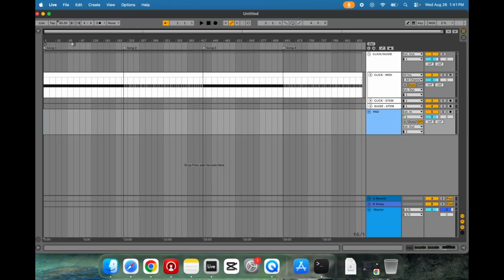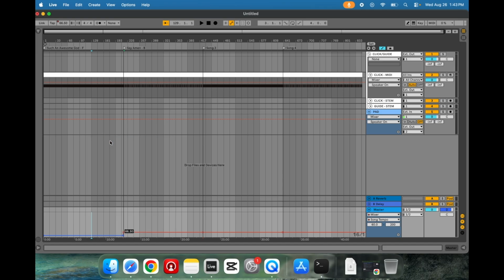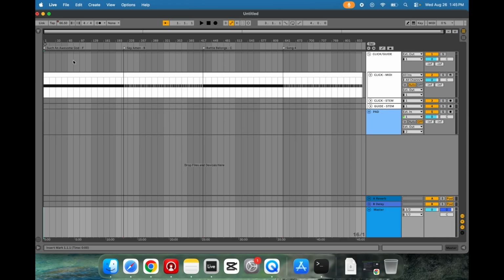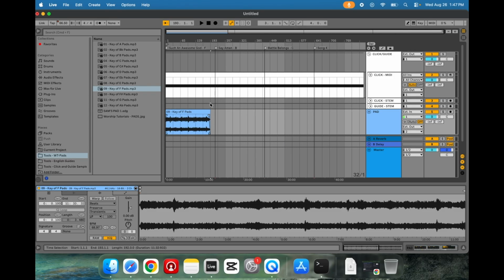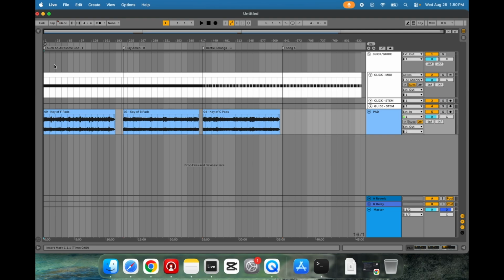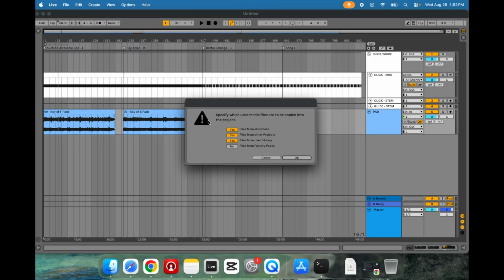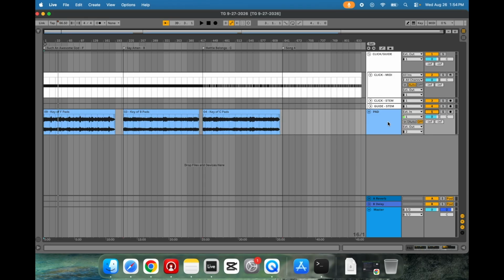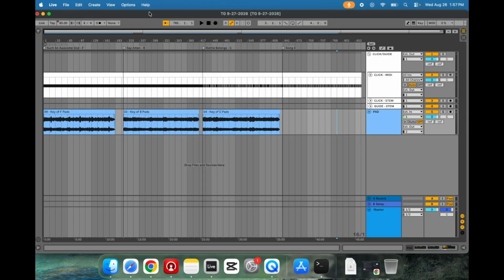Building an Ableton Worship Set for The Gathering at SBC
This is a step-by-step video explaining how to build a worship set in Ableton for Summerville Baptist Church's Youth Ministry called The Gathering.